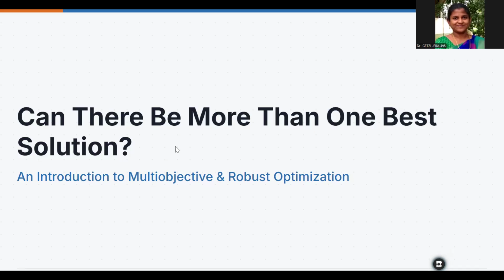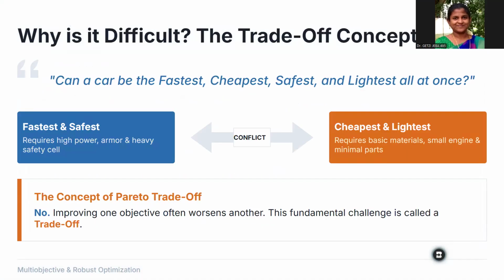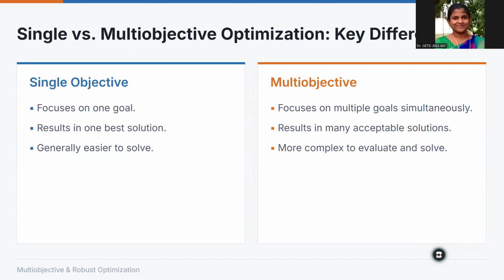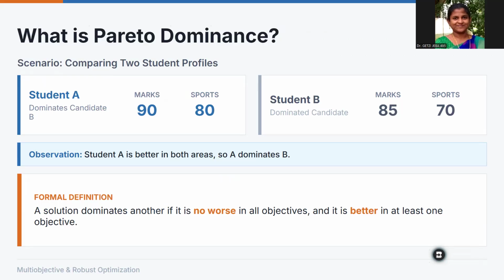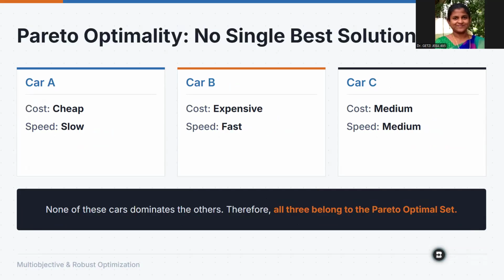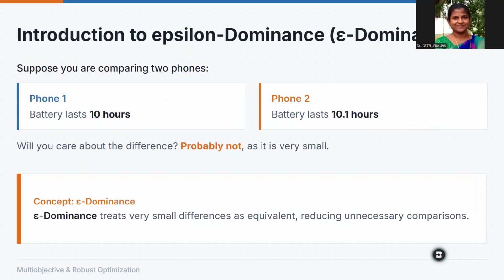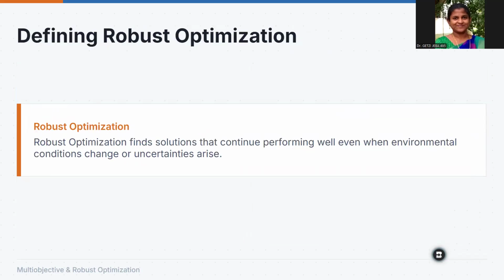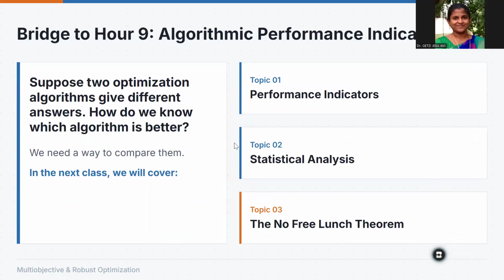NATURE INSPIRED OPTIMIZATION | HOUR 8